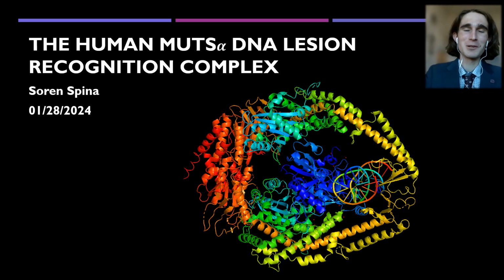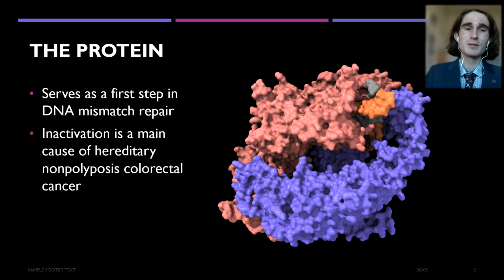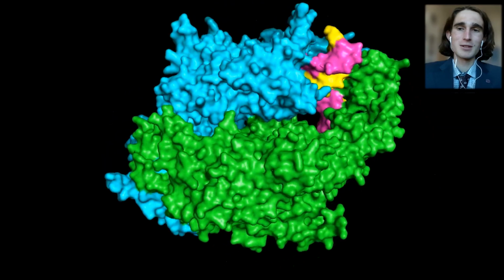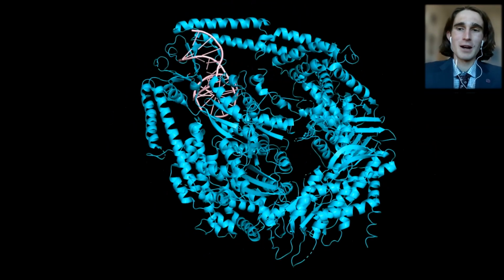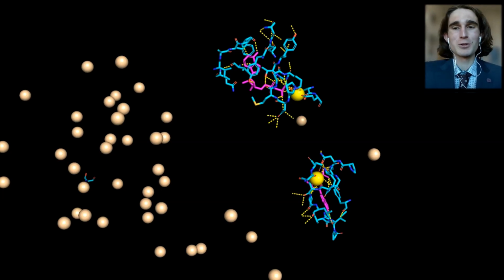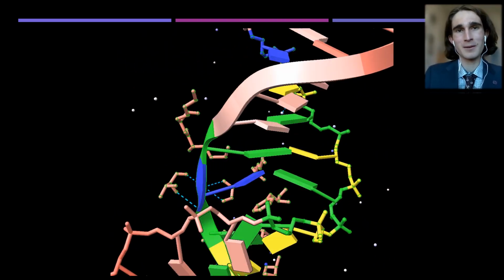A Tour of the MUTS alpha DNA Lesion Complex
Tour Scenes:
1. Introduction
     -DNA Repair Protein
     -Plays role in colorectal cancer development
2. Enzyme Cartoon
     -Made up of two subunits, MSH2 and MSH6
3. MSH2 and MSH6 subunits, respectively.
     -MSH2 contains flexible domains.
     -MSH6 tilts mismatch
4. Active Site of GT repair
     -MUTL alpha can be called to continue repair
     -Guanine is distracted.
5. ADP Binding site
     -ADP is hydrolyzed to make DNA repair possible.
6. Mg Binding Site
     -Mg serves as a catalyst.
7. Water Molecule Dispersion
     -Less molecules toward ADP binding site
8. Charged Areas of Molecule
     -DNA binds to opposite charge area of protein.
9. GT Mismatch
      -Mismatch color coded with green guanine paired with blue.
10. References
      -Thank you to PyMOL and ChimeraX especially.
11. Thank you
      - Please feel free to forward questions/comments to email provided.

References
1. Pettersen EF, Goddard TD, Huang CC, Meng EC, Couch GS, Croll TI, et al. UCSF ChimeraX: Structure visualization for researchers, educators, and developers. Protein Sci. 2021 Jan;30(1):70-82.
2. Schrödinger LaWD. The PyMOL Molecular Graphics System. 2023;2.5.5.
3. Blackwell LJ, Bjornson KP, Allen DJ, Modrich P. Distinct MutS DNA-binding Modes That Are Differentially Modulated by ATP Binding and Hydrolysis. Journal of Biological Chemistry. 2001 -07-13;276(36):34339.
4. Gupta S, Gellert M, Yang W. Mechanism of mismatch recognition revealed by human MutSβ bound to unpaired DNA loops. Nat Struct Mol Biol. 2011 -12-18;19(1):72.
5. Lebbink JHG, Fish A, Reumer A, Natrajan G, Winterwerp HHK, Sixma TK. Magnesium Coordination Controls the Molecular Switch Function of DNA Mismatch Repair Protein MutS. Journal of Biological Chemistry. 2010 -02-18;285(17):13131.
6. human MutSalpha (MSH2/MSH6) bound to ADP and a G T mispair [Internet].; 2023 [updated Dec 27,; cited Jan 27, 2023].
7. Warren JJ, Pohlhaus TJ, Changela A, Iyer RR, Modrich PL, Beese LS. Structure of the Human MutSα DNA Lesion Recognition Complex. Mol Cell. 2007;26(4):579-92.

Molecular graphics and analyses performed with UCSF ChimeraX, developed by the Resource for Biocomputing, Visualization, and Informatics at the University of California, San Francisco, with support from National Institutes of Health R01-GM129325 and the Office of Cyber Infrastructure and Computational Biology, National Institute of Allergy and Infectious Diseases.